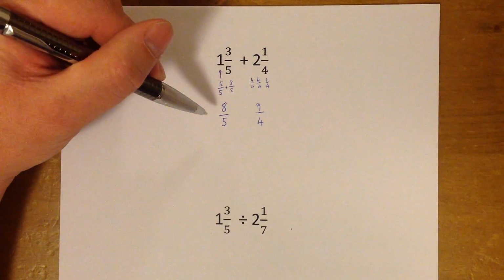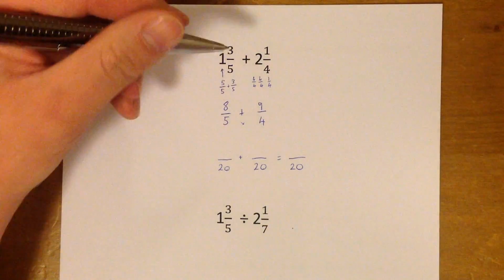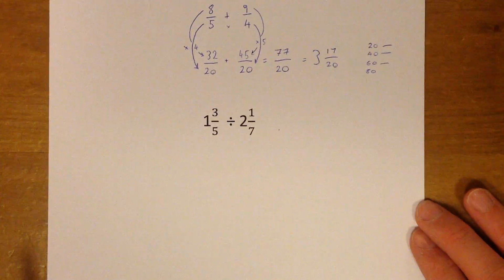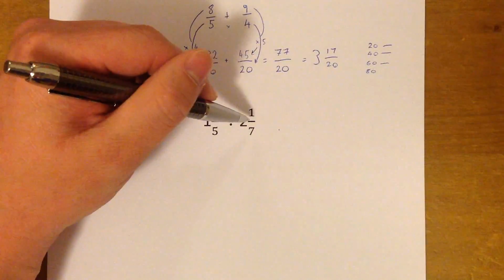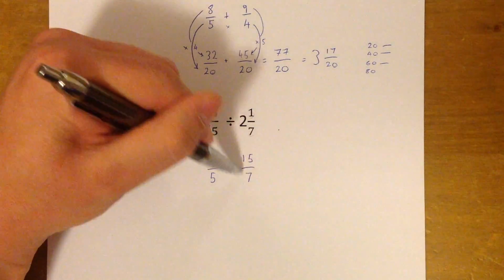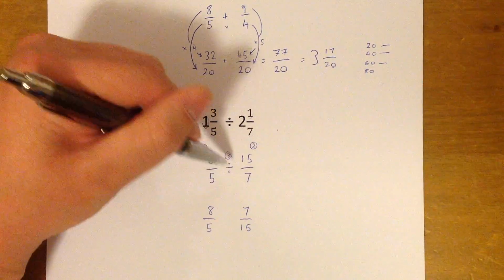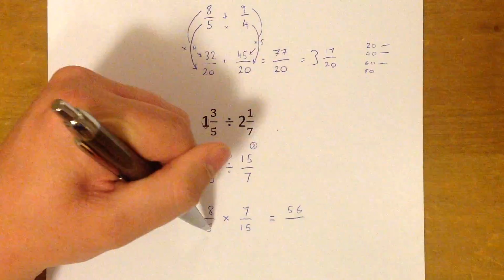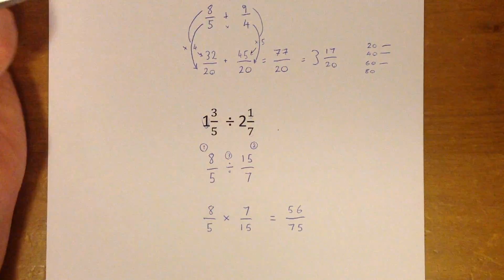Fractions revision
A video looking at adding and dividing numeric fractions where the fractions are mixed numbers